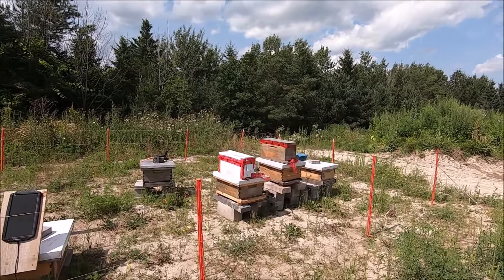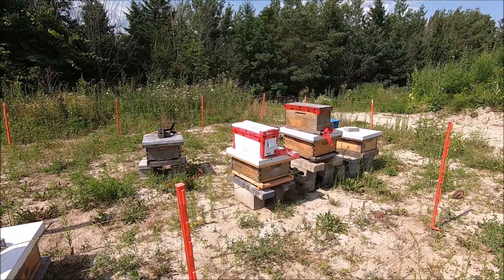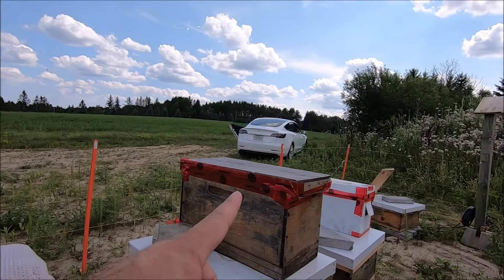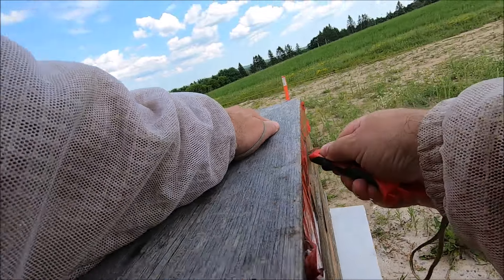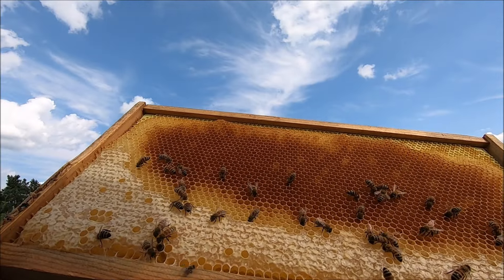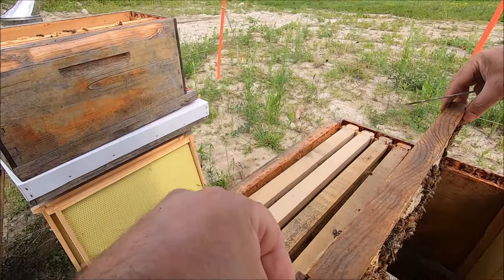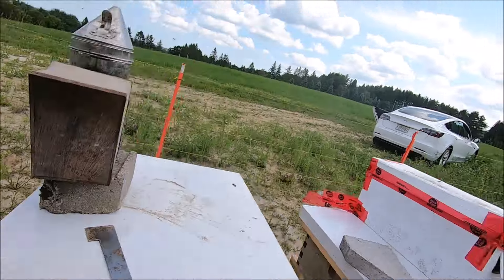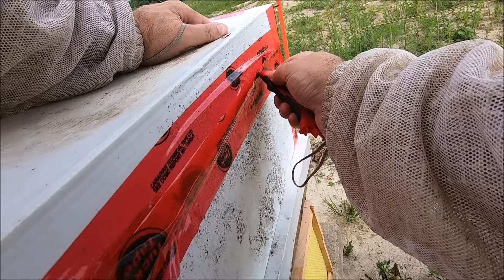Checking my emergency spilts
1 for 2 on the splits